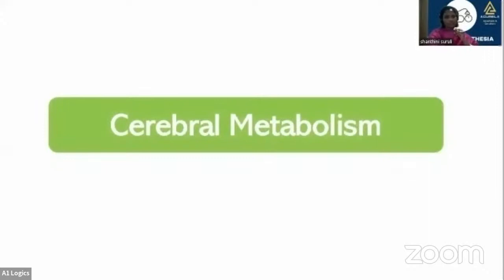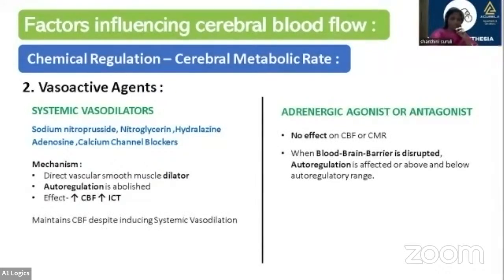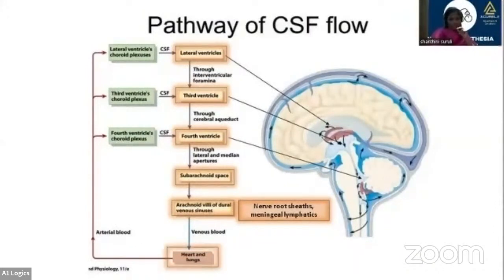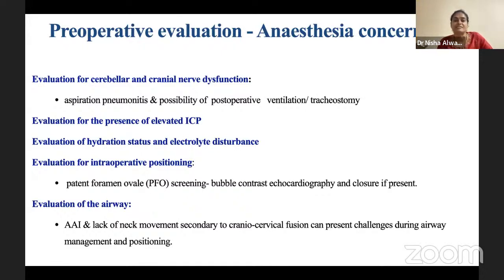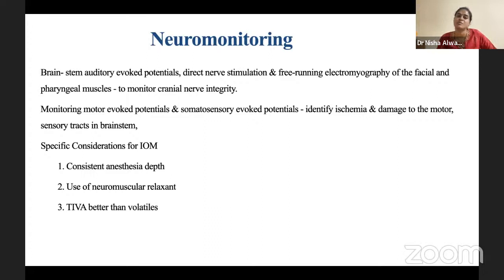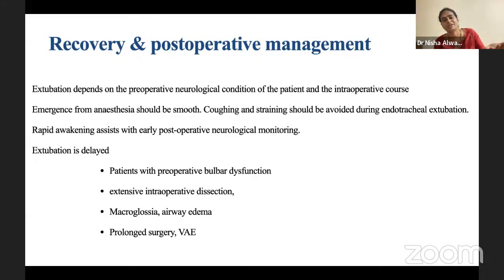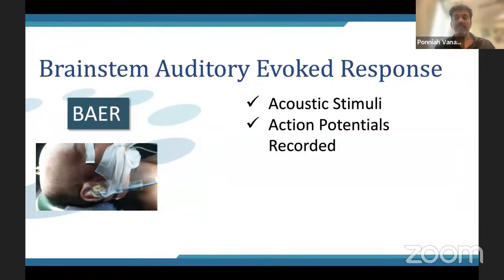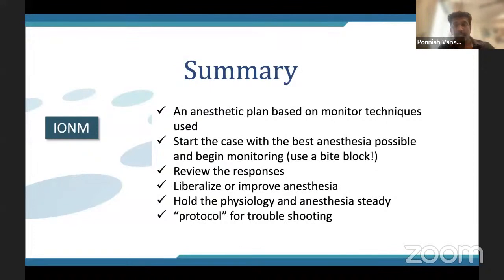Online Anaesthesia - PGs Teaching Program 20032022